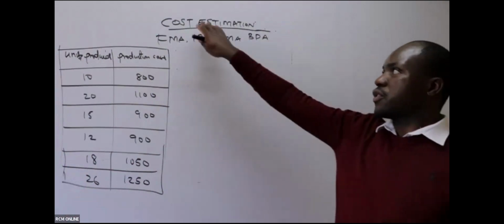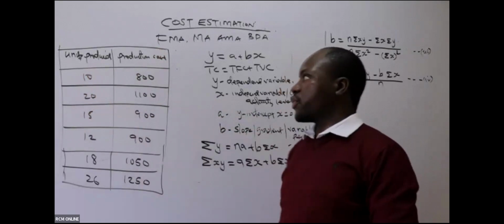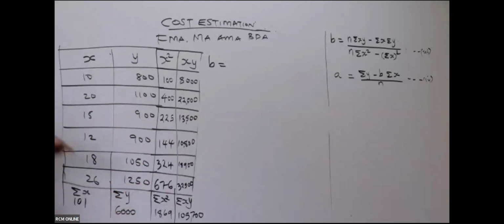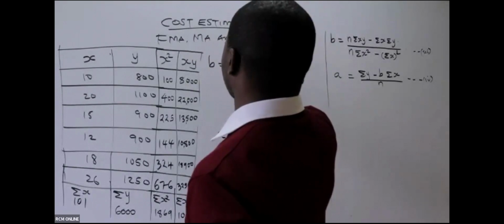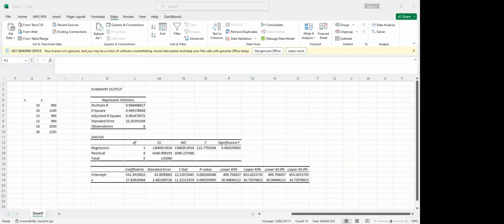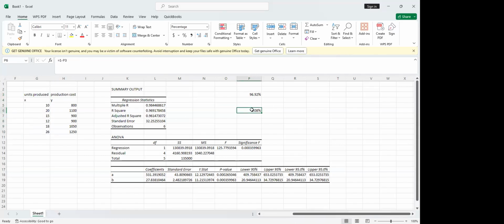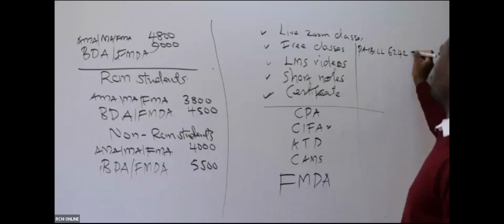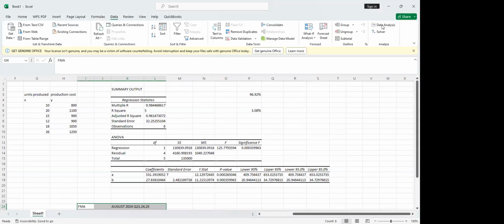COST ESTIMATION TECHNIQUE[REGRESSION ANALYSIS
MANAGEMENT ACCOUNTING, ADVANCED MANAGEMENT ACCOUNTING & BUSINESS DATA ANALYTICS